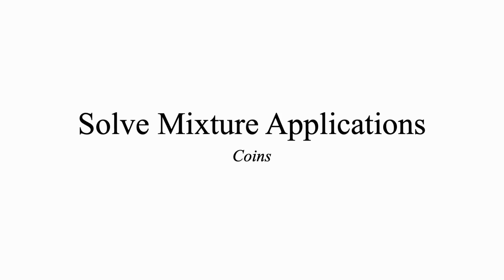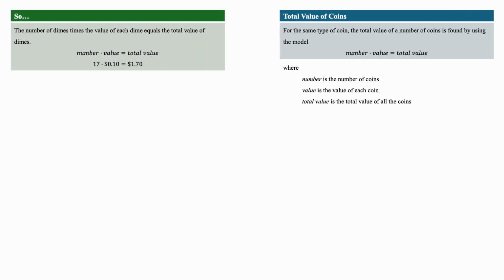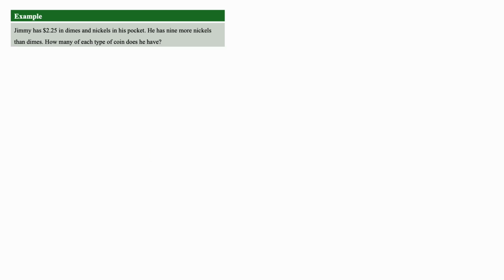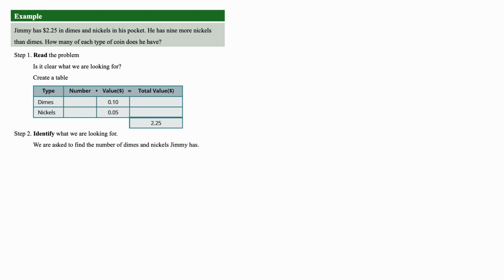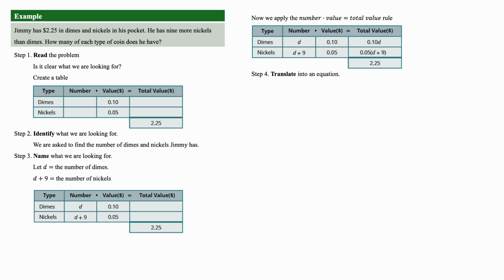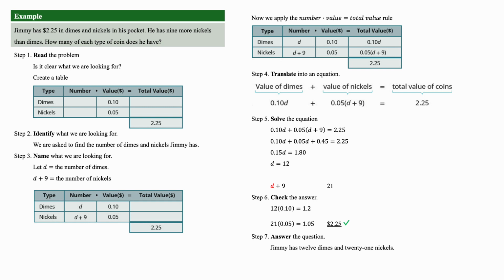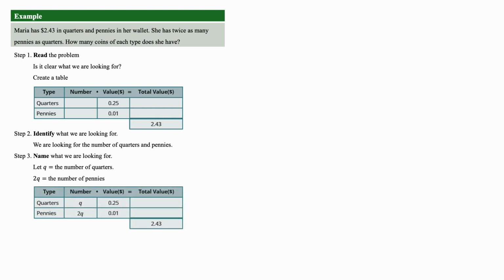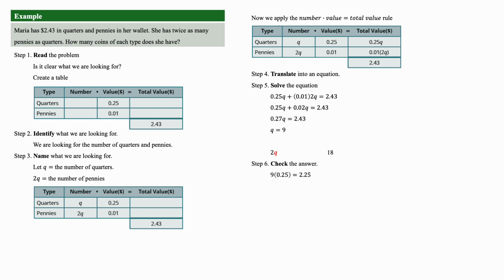Solving Word Problems with Coins - Algebra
In this short video, we will be discussing how to use problem-solving strategies related word problems involving coins.